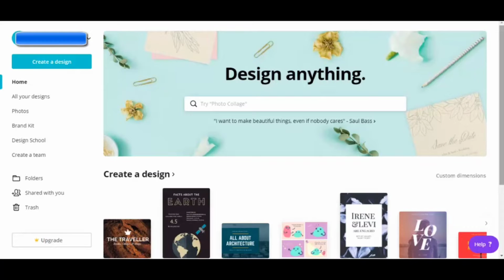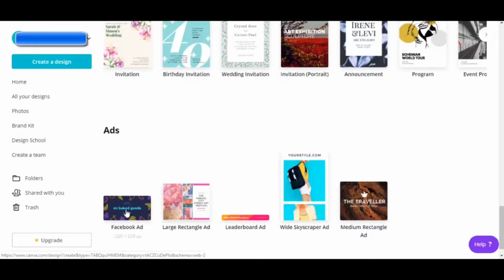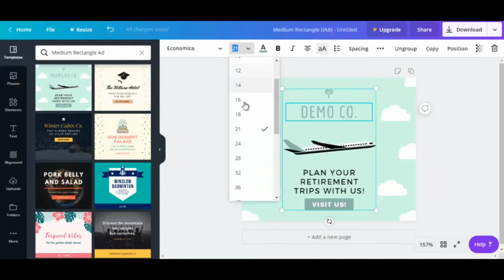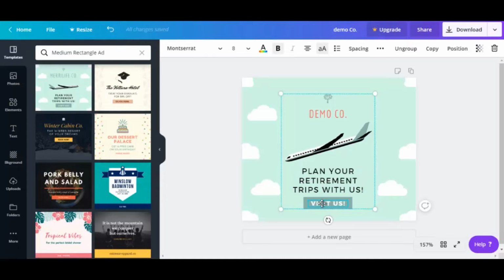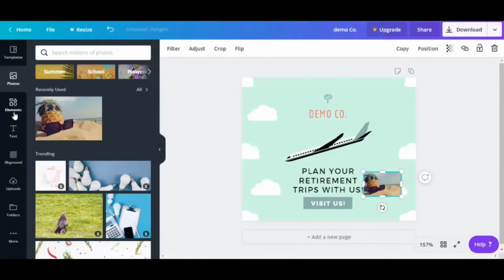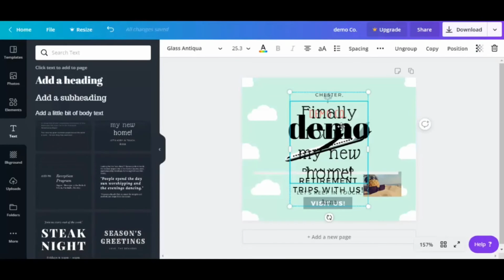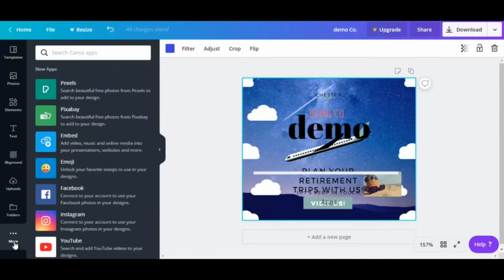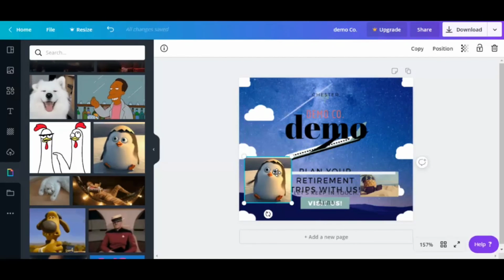Canva Tutorial for beginners । Graphic Design । How to Use Canva । Canva tips and tricks । 2022 New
In this video you will get to know about various graphic options by creating a Medium Rectangle Ad.

Make your own ad design with Canva

Canva tutorial for beginner
Canva tutorial
Canva training
 canva 2022 training
 how to make ad on canva
graphic design
canva tool
Canva complete tutorial
 how to create designs on canva
medium rectangle ad
how to make poster on canva
how to make interactive ad on canva
how to make add on canva